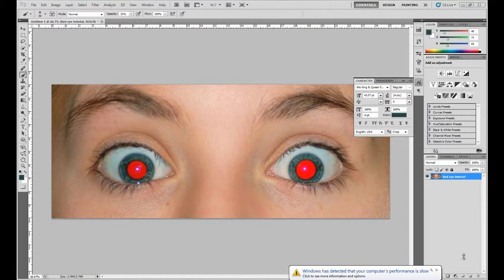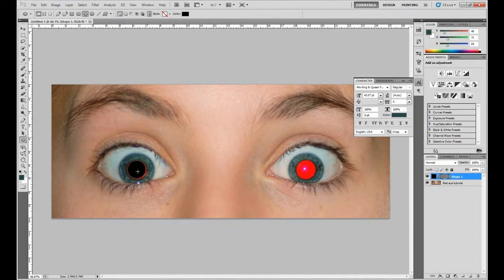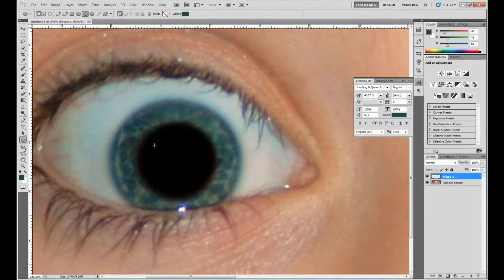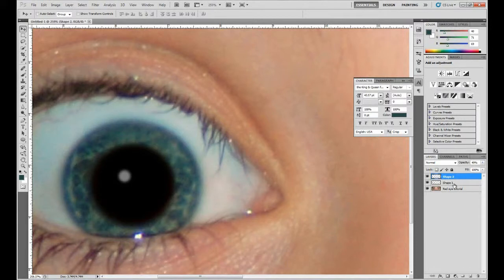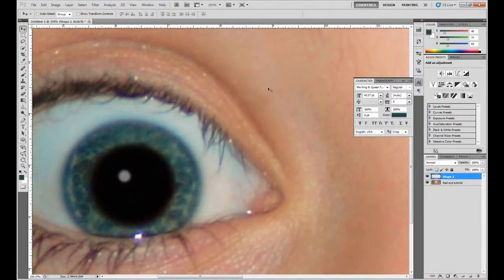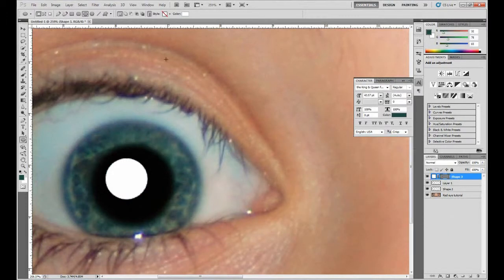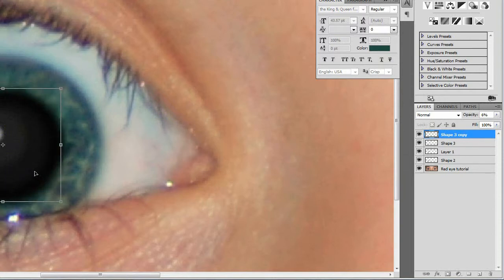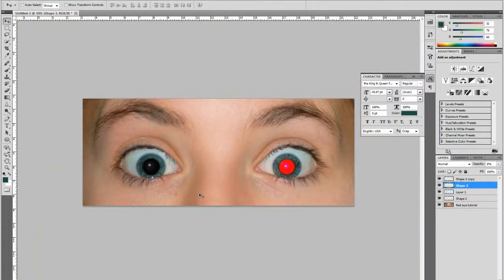Photoshop tutorial - Advanced red eye fix - Chris Withers Photography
Learn how to fix red eye in even the worse cases.